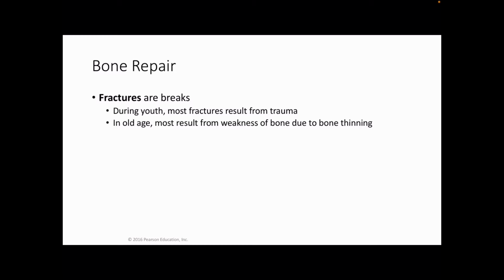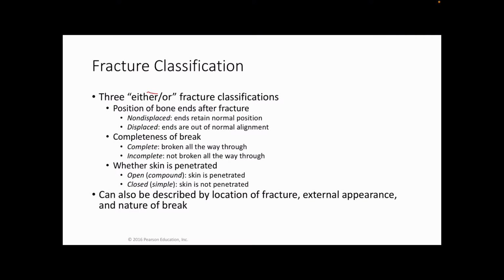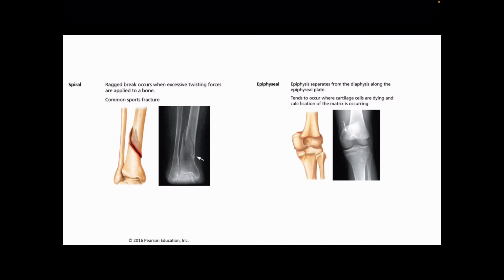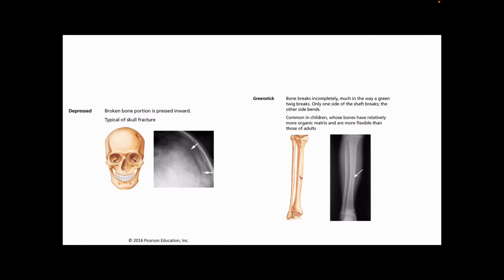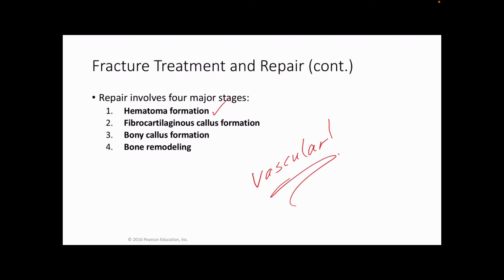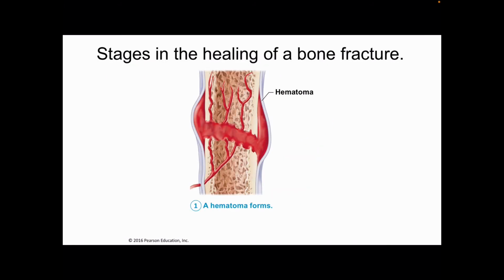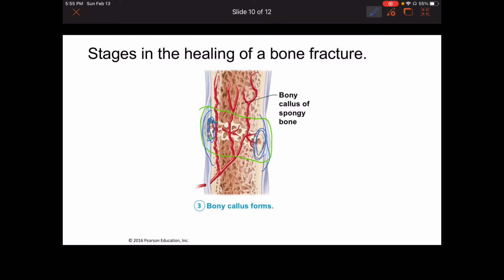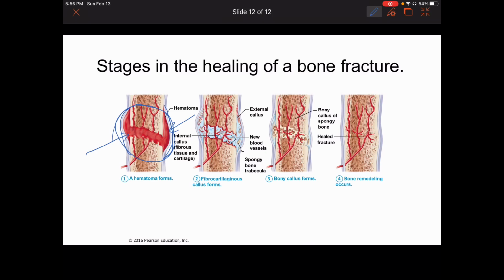API Osteology bone fracture and repair